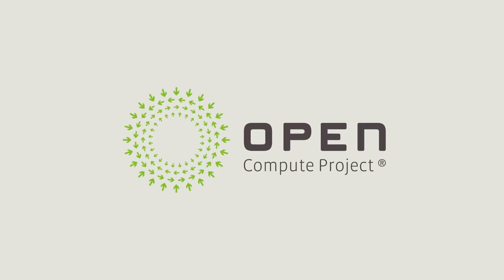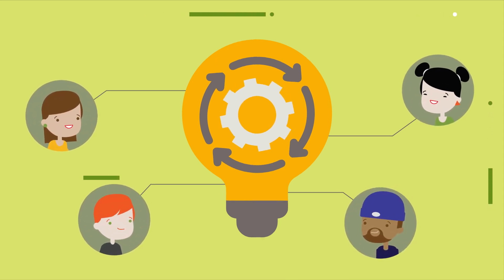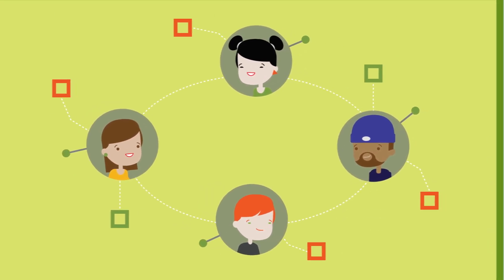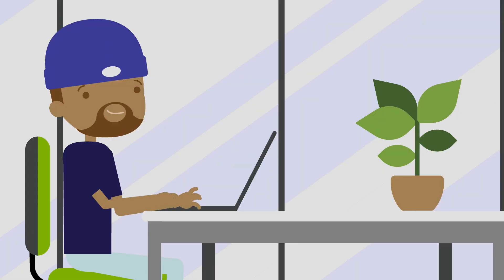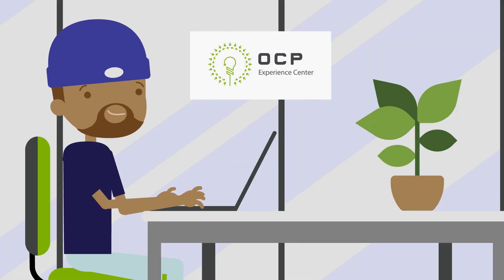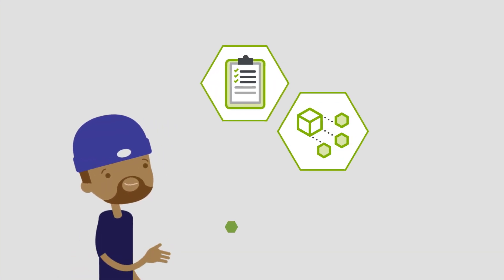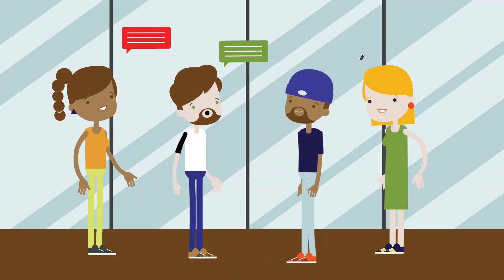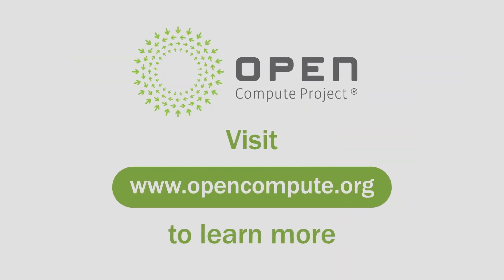OCP Shaping the Future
The OCP Foundation is responsible for fostering, serving and seeding the OCP Community to develop new open solutions that can meet the market and shape the future. In shaping the future, OCP will continue to invest in strategic initiatives that prepare the IT ecosystem for major changes, such as AI & ML, optics, sustainable data center solutions, advanced power management and cooling techniques, composable silicon and sustainability.